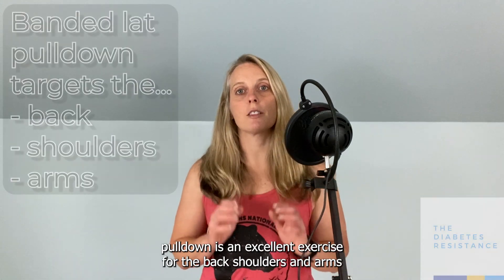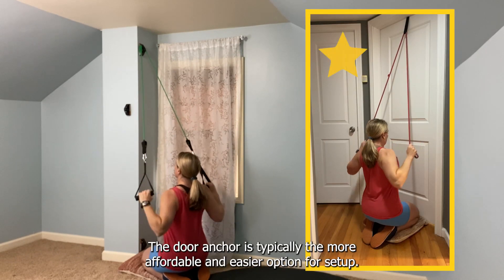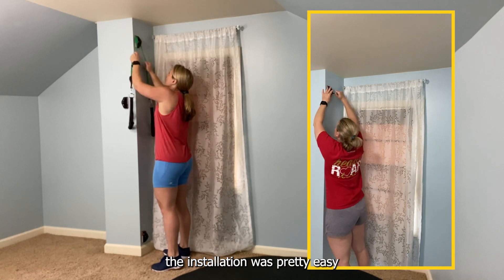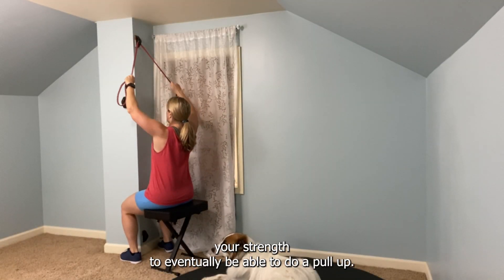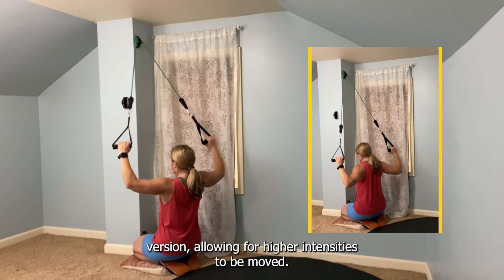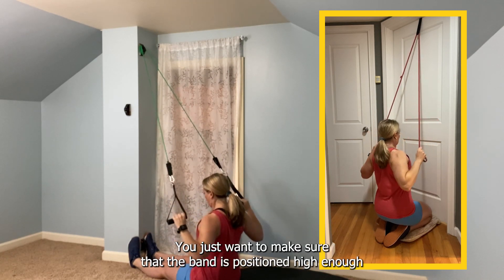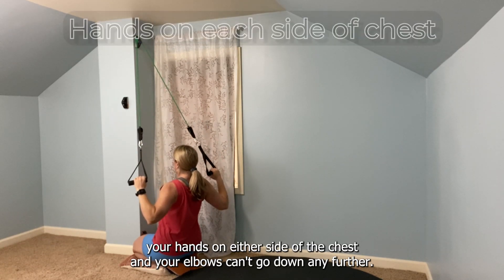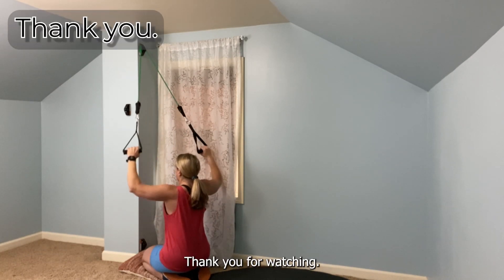BANDED LAT PULL-DOWNS for BEGINNERS: how to, variations, and muscles worked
Banded lat pull-downs are a great exercise for the back, shoulders, and arms, and can easily be performed at home with resistance bands and some type of anchor. I show how to setup different types of anchors in the home for this exercise and other banded movements. Different variations of the lat pull-down will target muscles differently. This is a good exercise to start with and gradually build up to doing a pull-up.

Dumbbells (different brand, similar style)
Adjustable dumbbells
Resistance bands with door anchor (different brand, similar style)
Door anchor only
Wall anchor
Round yoga mat (different brand, similar style)

Timecodes:
0:00 - Intro
0:32 - Setting up a door and wall anchor
1:59 - Muscles worked
2:42 - Backward lunge
2:23 - Variations of the movement (different grips)
3:20 - Risks of behind the neck lat pulldown
3:36 - Seated, straight leg, and kneeling positions
4:02 - Technique

Sources:
1. Signorile JF, Zink AJ, Szwed SP. A comparative electromyographical investigation of muscle utilization patterns using various hand positions during the lat pull-down. J Strength Cond Res. 2002 Nov;16(4):539-46. PMID: 12423182.
2. Sperandei S, Barros MA, Silveira-Júnior PC, Oliveira CG. Electromyographic analysis of three different types of lat pull-down. J Strength Cond Res. 2009 Oct;23(7):2033-8. doi: 10.1519/JSC.0b013e3181b8d30a. PMID: 19855327.
3. The shoulder joint. Floyd R.T.(Ed.), (2021). Manual of Structural Kinesiology, 21e. McGraw Hill.
4. Kolber, Morey J; Beekhuizen, Kristina S; Cheng, Ming-Shun S; Hellman, Madeleine A. Shoulder Injuries Attributed to Resistance Training: A Brief Review. Journal of Strength and Conditioning Research 24(6):p 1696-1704, June 2010. | DOI: 10.1519/JSC.0b013e3181dc4330
5. Ronai, Peter M.S., FACSM, ACSM-CEP, ACSM-EP, EIM Level III, CSCS. The Lat Pulldown. ACSM's Health & Fitness Journal 23(2):p 24-30, 3/4 2019. | DOI: 10.1249/FIT.0000000000000469